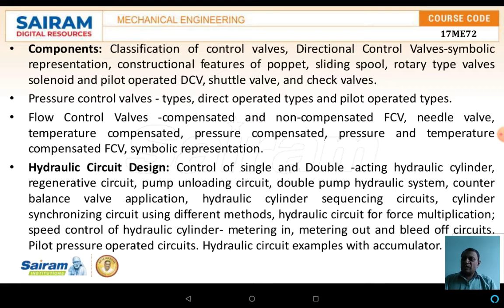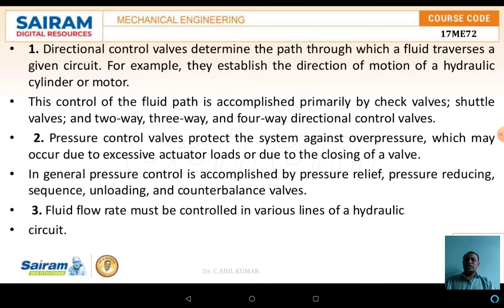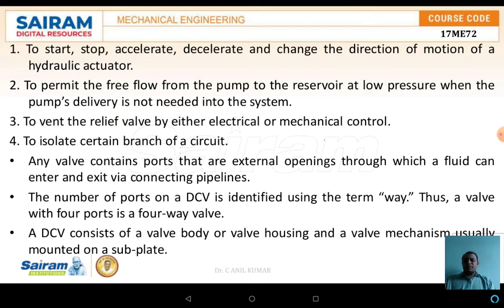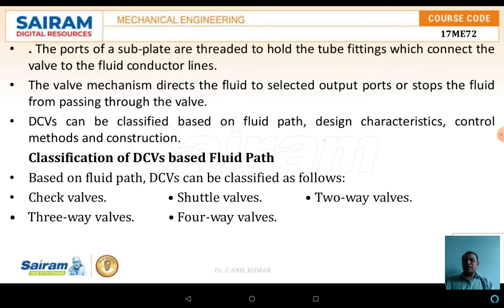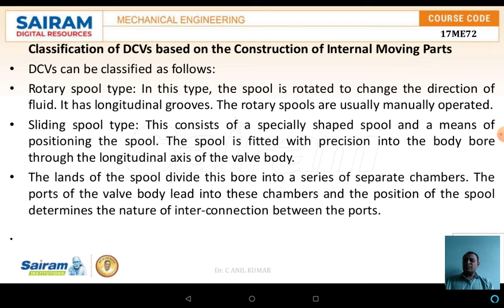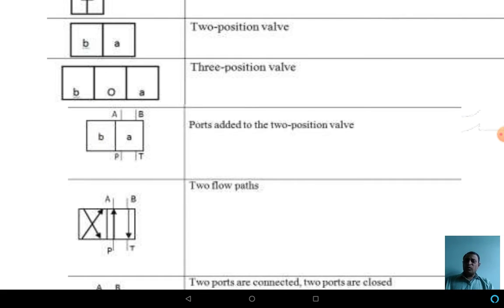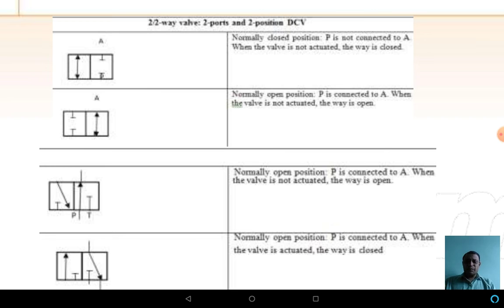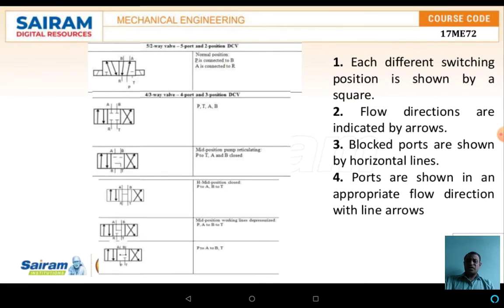Lecture Video 1_ 17ME72_Components and Hydr circuits_Module 3_Intro to components_ Dr C ANIL KUMAR